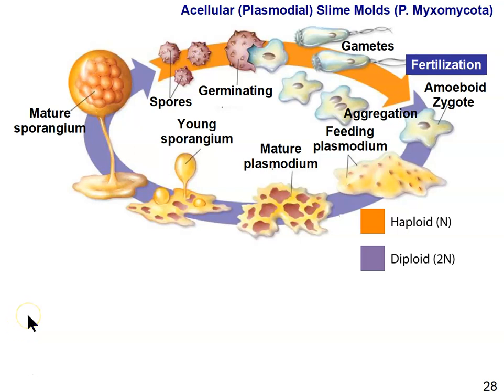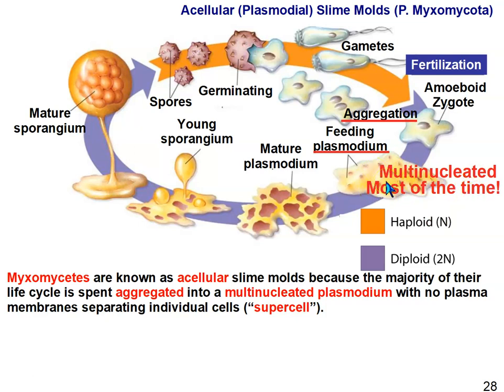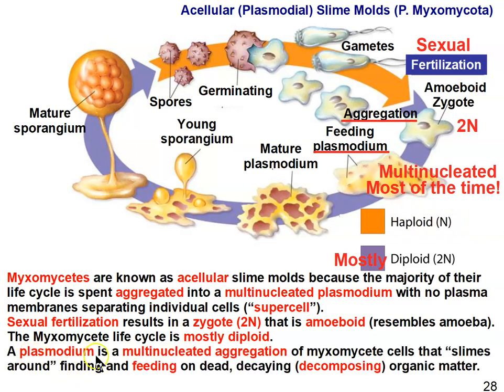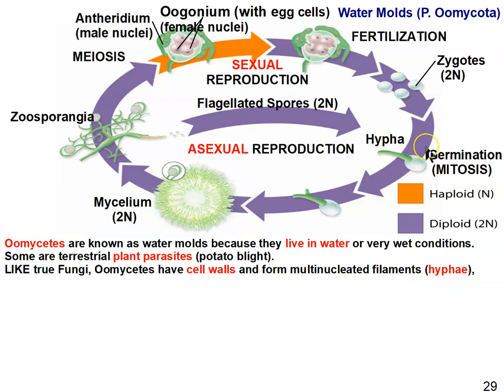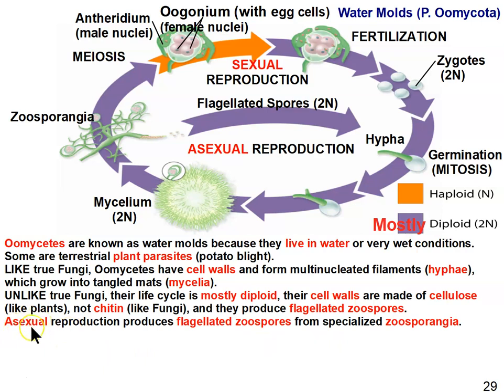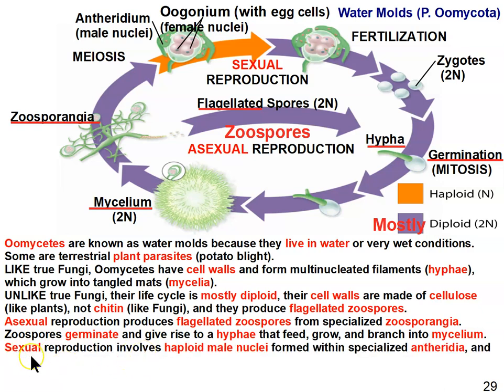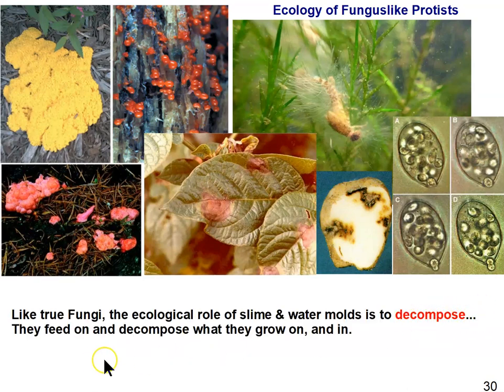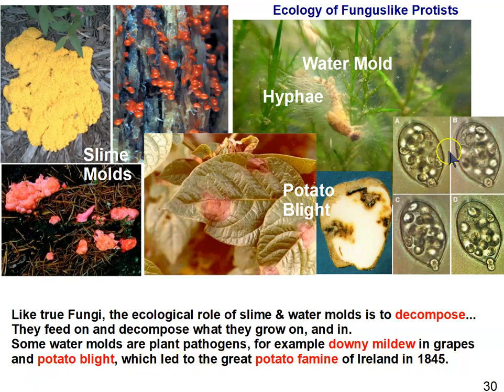Acellular Plasmodial Slime Molds & Water Molds!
Mr. Z. explains the life cycle of Phylum Myxomycota, the acellular/plasmodial slime molds, and Phylum Oomycota, the water molds.